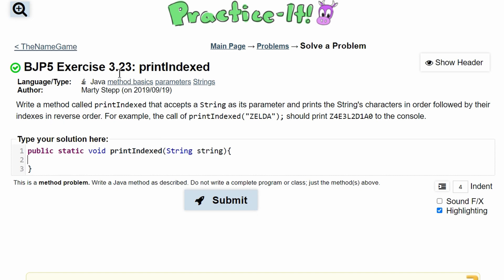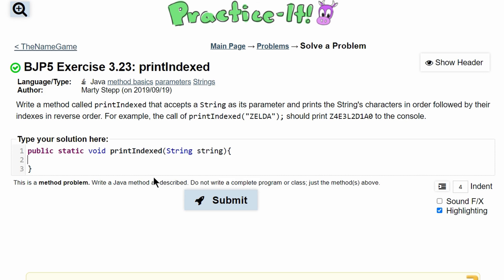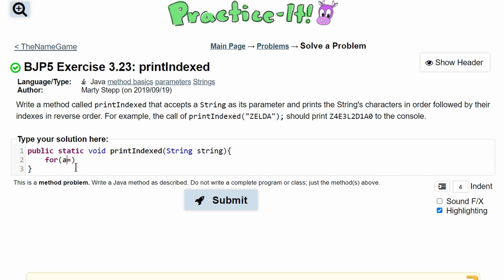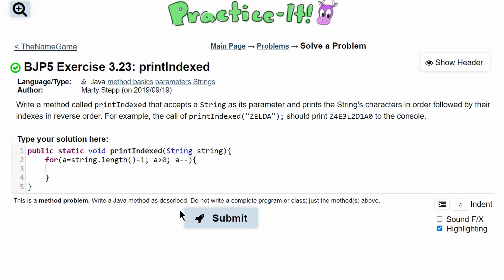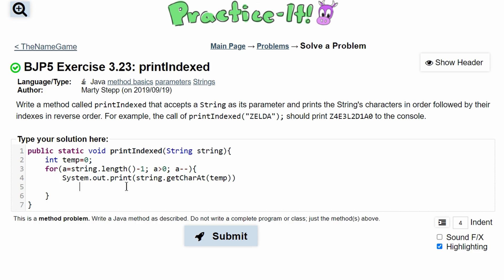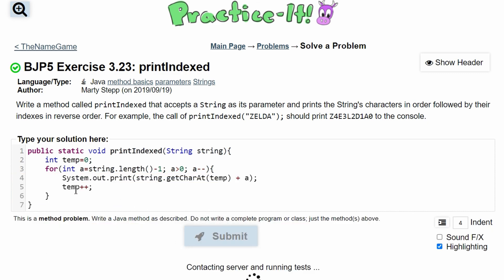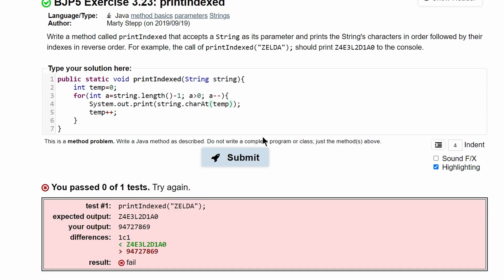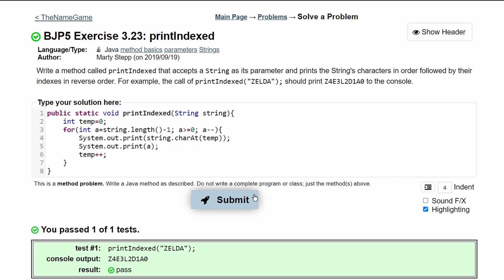Java Practice It || 3.23 printIndexed || method basics, strings, string.charAt()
Question:
Write a method called printIndexed that accepts a String as its parameter and prints the String's characters in order followed by their indexes in reverse order. For example, the call of printIndexed("ZELDA"); should print Z4E3L2D1A0 to the console.